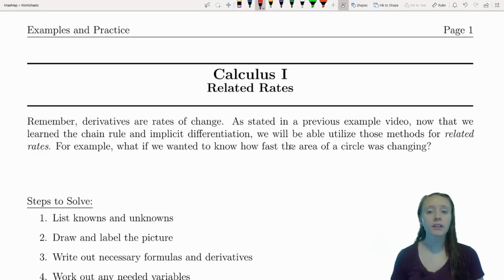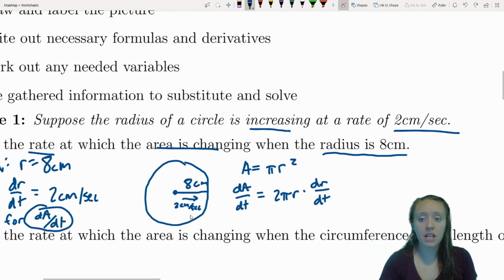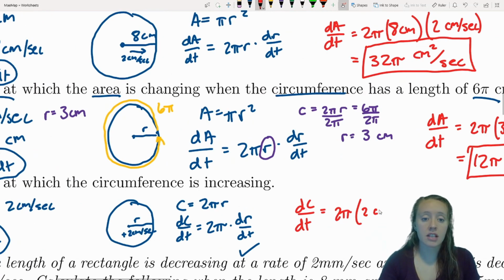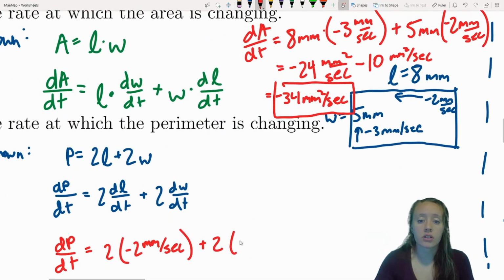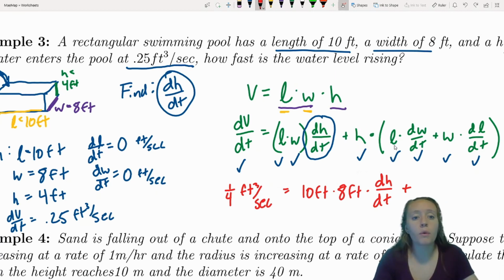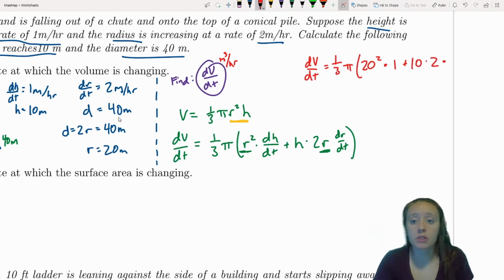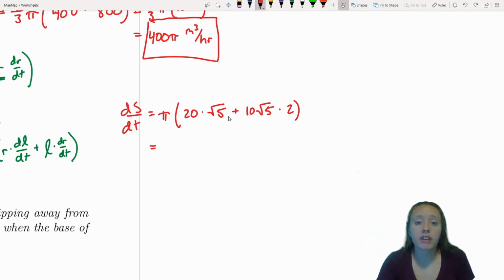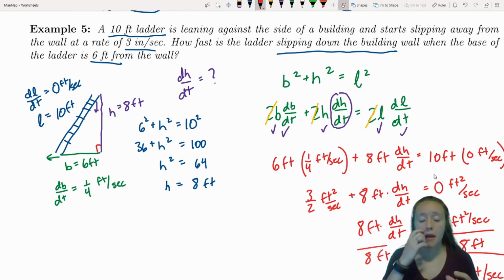Related Rates- (Calc1-Examples#20)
Calculus 1- Related Rates: Examples (Video 20)

In this video, we will do a few related rates examples! Don't forget your differentiation techniques such as the chain rule and implicit differentiation. Make sure to do proper "bookkeeping" in order to not get lost in the details of the problem!

00:00  Steps for Related Rates
05:00  Example 1
17:03  Example 2
25:23  Example 3
35:57  Example 4
49:55  Example 5